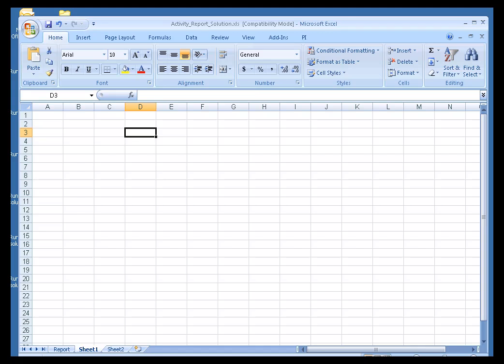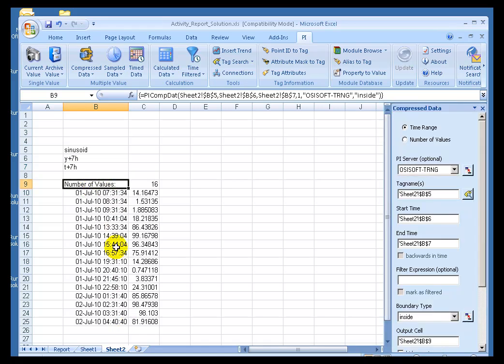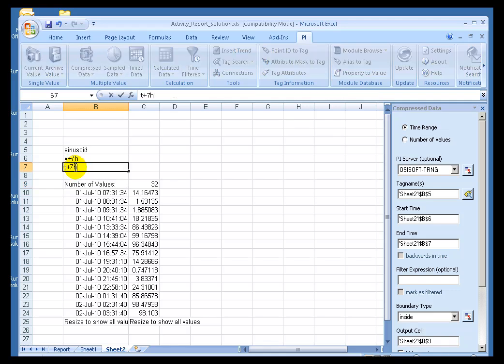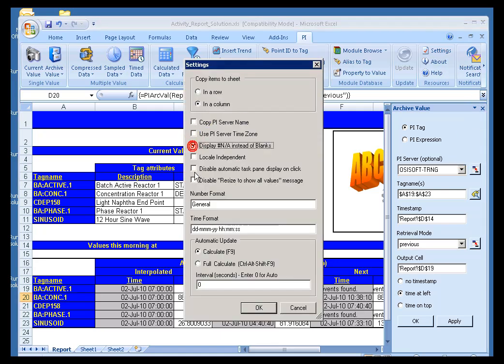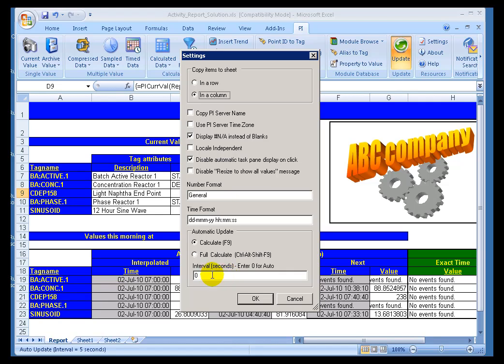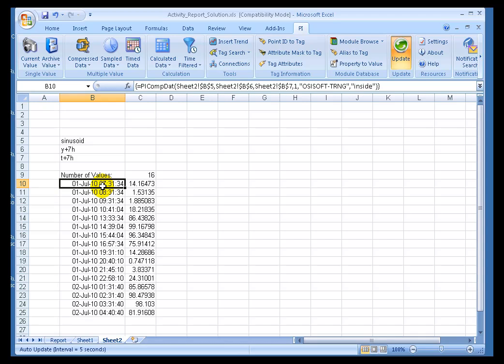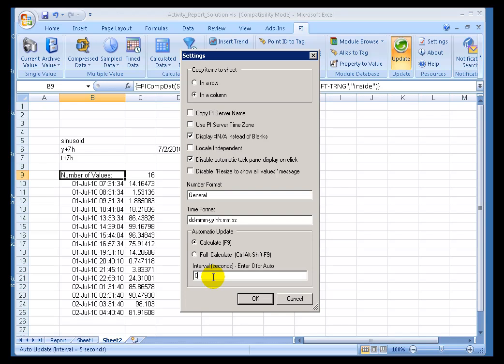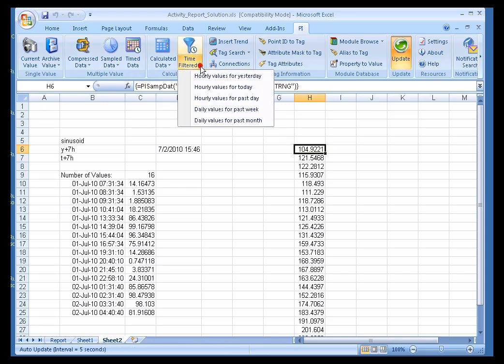OSIsoft: Find your settings and set them to your desired preferences. v4.0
The DataLink settings affect how your data is displayed and refreshed. You can change all of the settings for DataLink by going to the Settings icon in the Resources section of the PI Ribbon.

you can see where this video is in the sequence of videos on this topic.